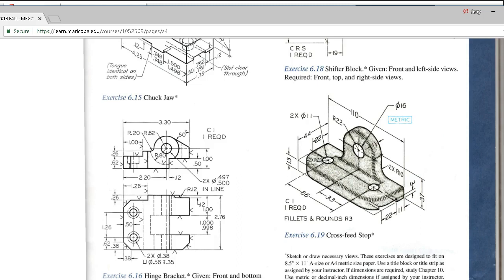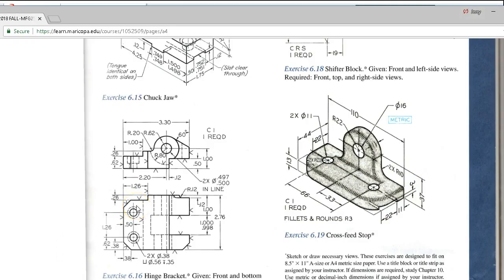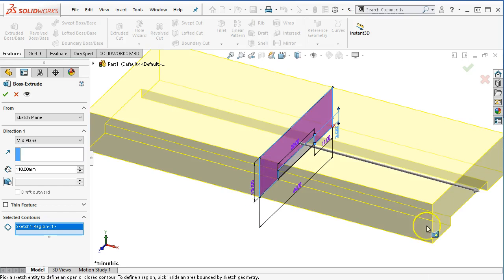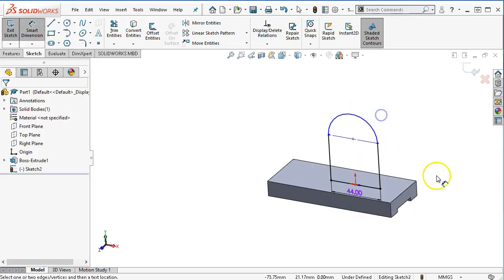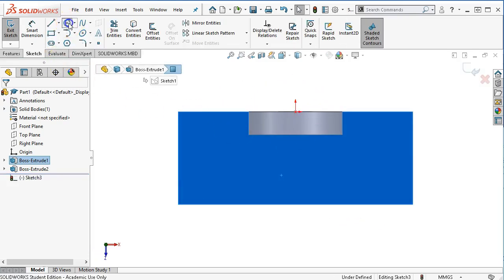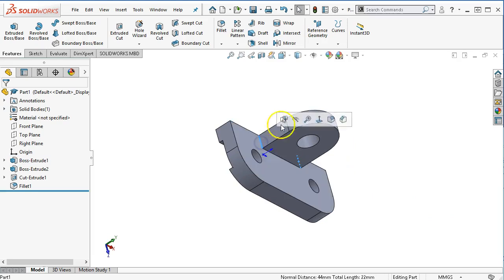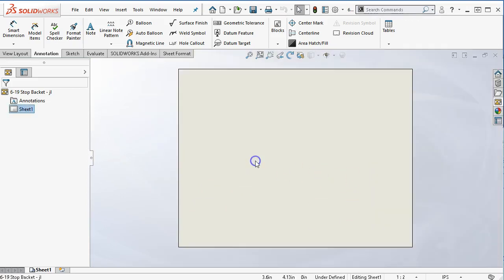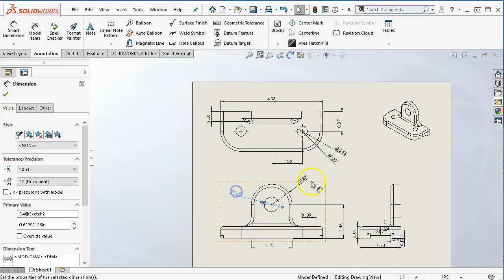20180809 Assign4 619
Sketching, Features, try it on your own.